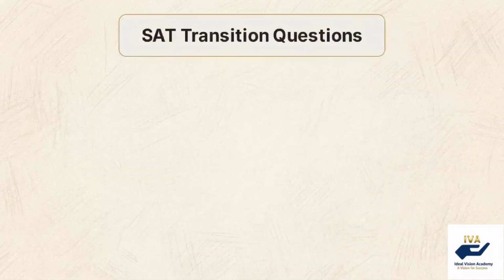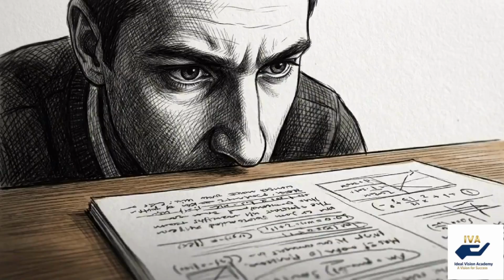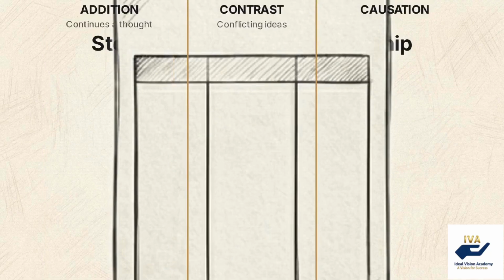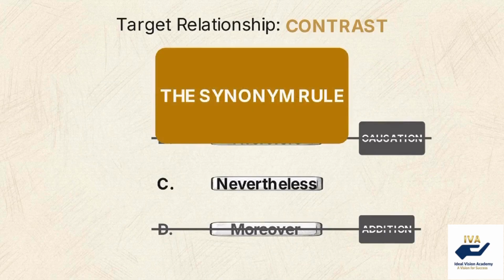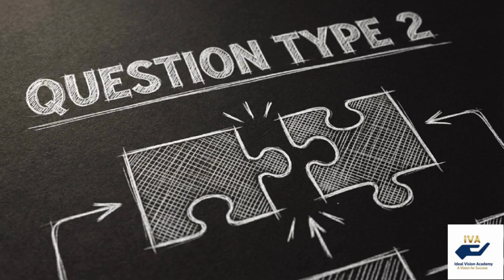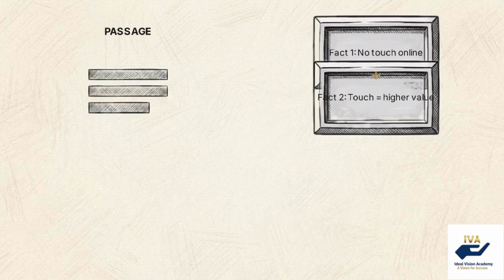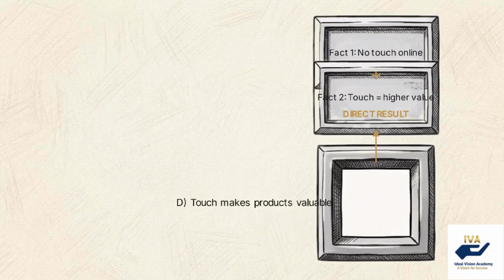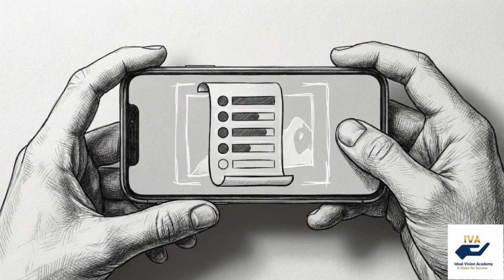“Master SAT Transitions! 🔄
🚀 Boost your SAT reading & writing scores!
In this video, we break down contrast and concession transitions — the key words that connect ideas and make your essays and passages flow smoothly. Learn how to identify and use them effectively to ace the SAT!

📌 What you’ll learn:
 • Difference between contrast vs concession transitions
 • Common SAT transition words & phrases
 • Tips for spotting them in reading passages
 • Quick tricks to improve your essay cohesion

🎯 Perfect for SAT students who want a clear, easy-to-follow guide.